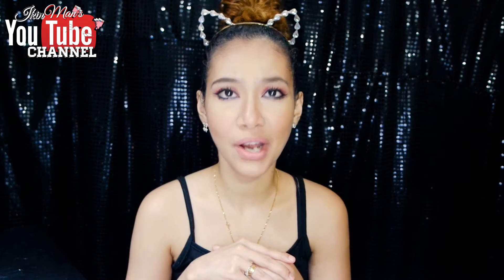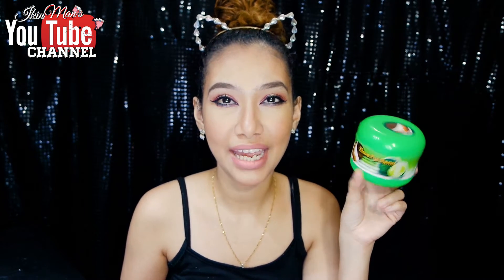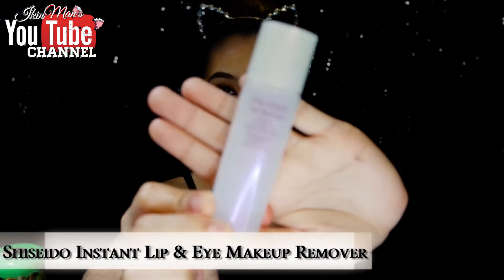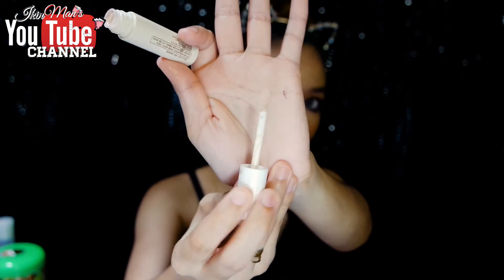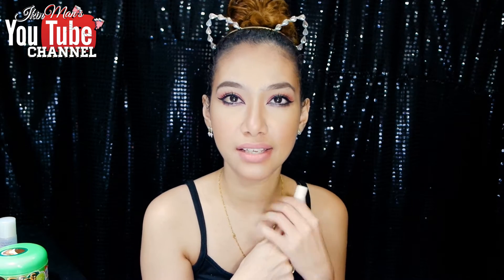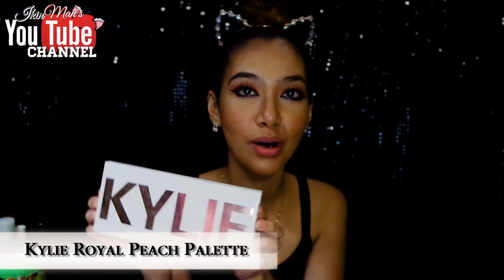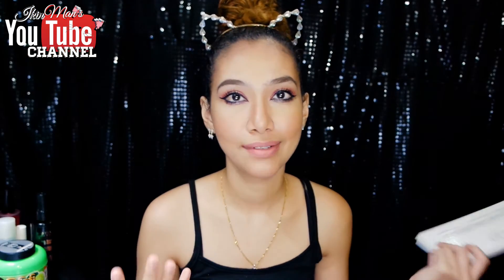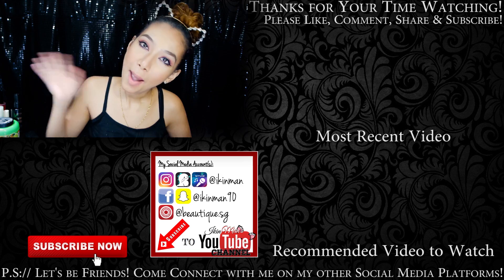February Favourites 2017 | IkinMan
Hi guys! I hope you guys like this kind of video so far & hopefully it'll be a monthly thing on my channel!

► PRODUCTS MENTIONED :

~ Swee Pyi Nann Lime Thanaka Face Mask

~ SHISEIDO Instant Eye and Lip Makeup Remover

~ Innisfree Eye Primer

~ Australis Metallix Cream Eyeshadow (Pearl Jammin')

~ Motives Cosmetics No More Shine Makeup Setting Spray OR Facebook : Eda Othman

~ Bullet Journal

B I G O   L I V E -- IkinMan

I N S T A G R A M -- ikinman

S N A P C H A T -- ikinman90

F A C E B O O K  P A G E -- ikinman90

DISCLAMER: I DO NOT IN ANYWAY OWN THE SONG/MUSIC

• Track Info:

Title: Carefree
Genre: Pop
Mood: Happy

TECH DETAILS:

Camera I used to film this video:
Samsung NX3000